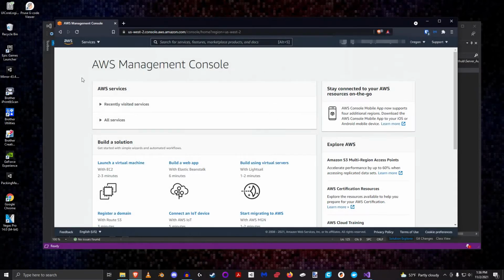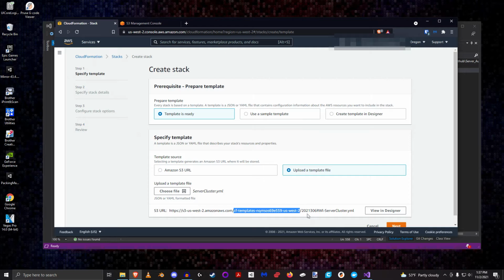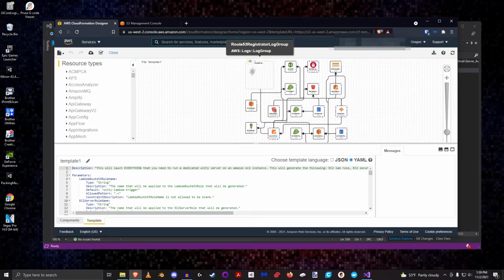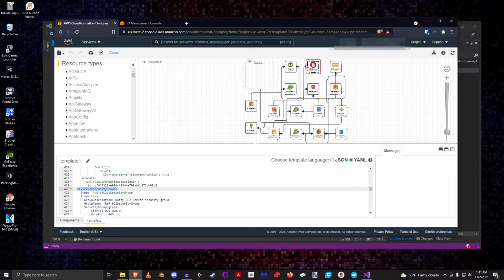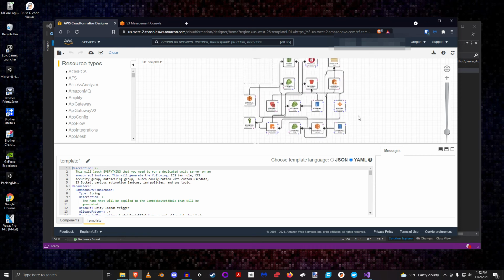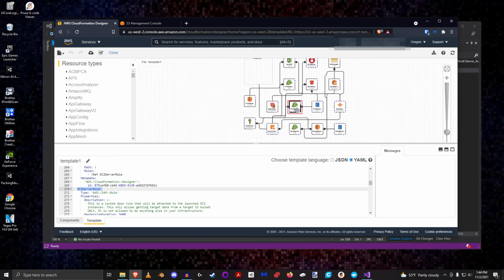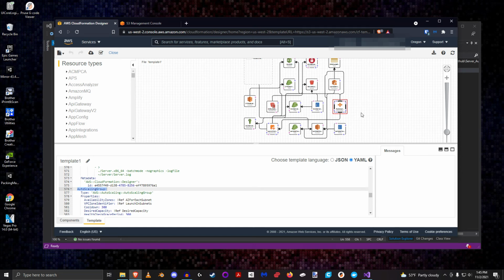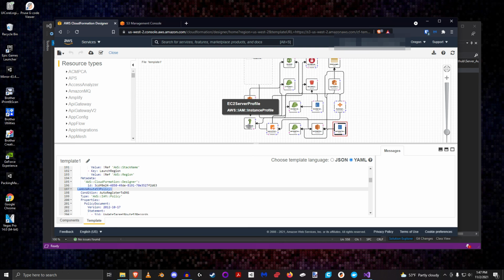EMI - AWS CFN Template Resource Explanation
This will go through the resources that are going to be generated as part of the pre-built cloudformation template that you can download as part of this github repo

Other videos will explain the parameter setup and usage, and finally the final deployed resource.